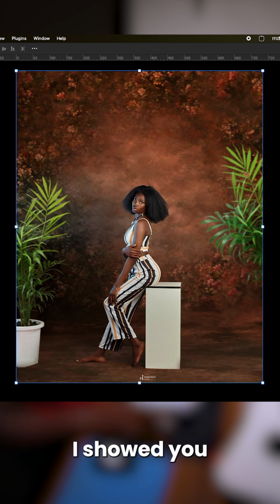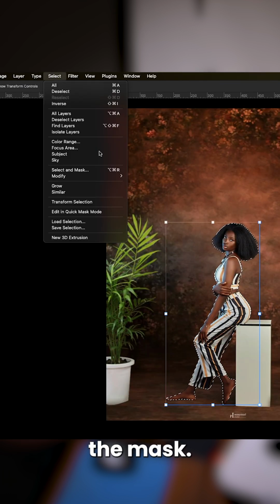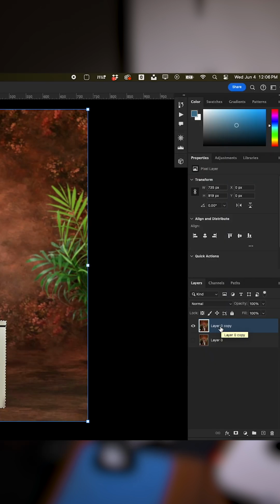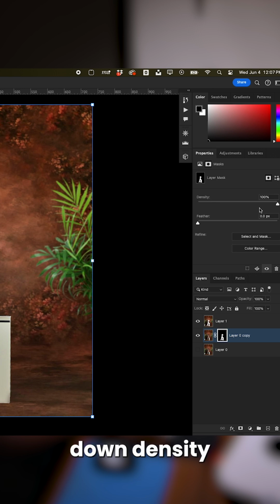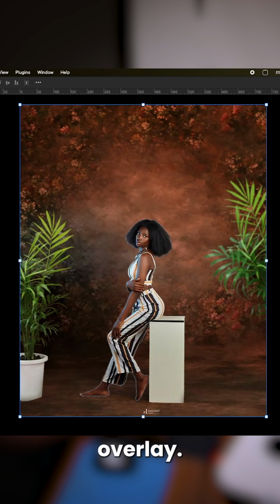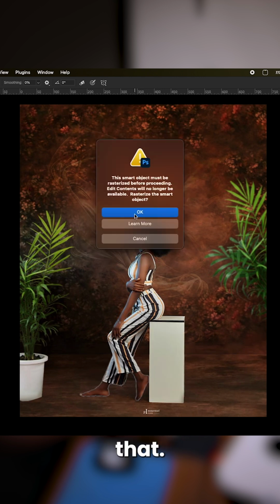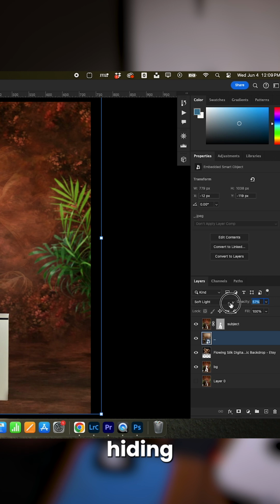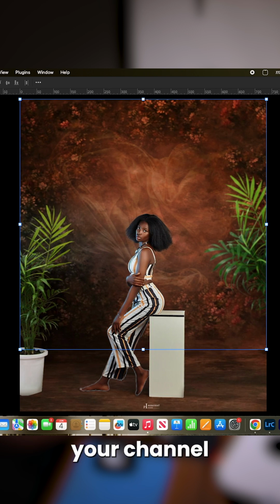How to add overlays to images using photoshop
Learn how to add overlays to whatever image in photoshop